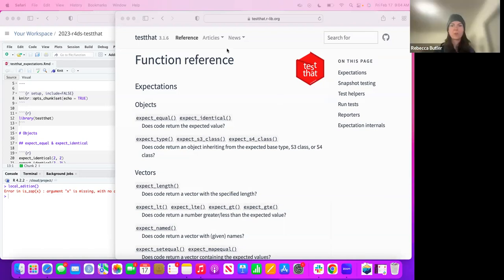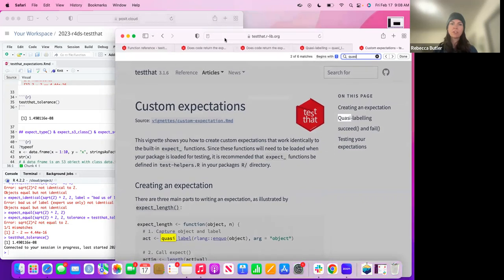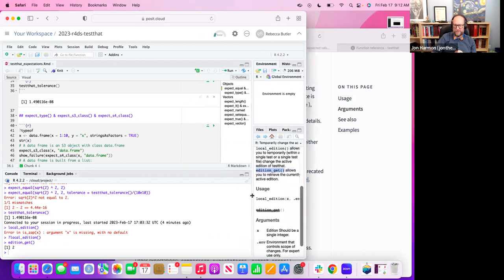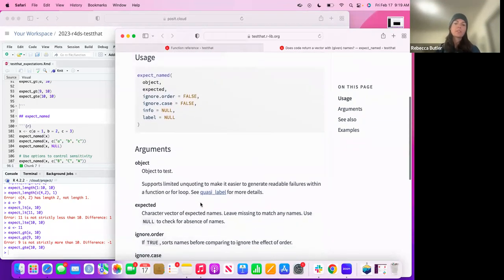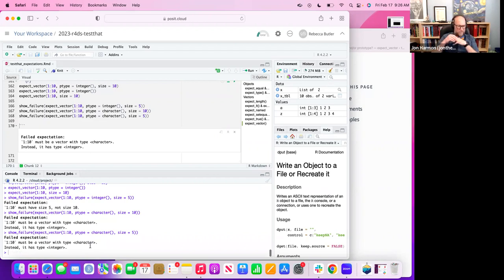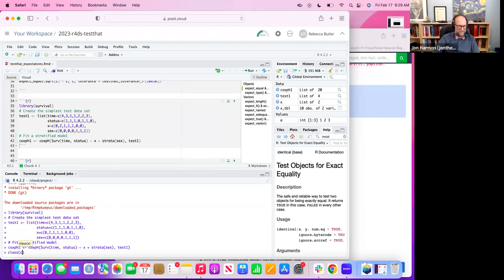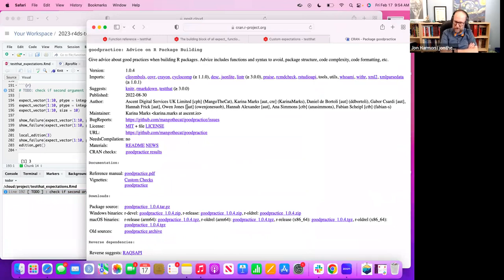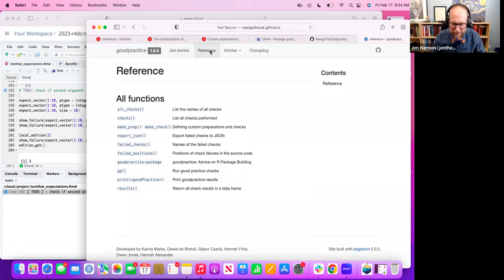testthat docs: Introduction and Run tests (pkgcreationdocs01)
Rebecca Butler presents Expectations: Objects & Vectors from the {testthat} package documentation. This meeting took place on 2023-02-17, with the R4DS pkgcreationdocs Book Club, Cohort 1.